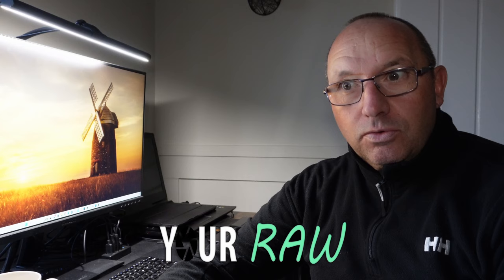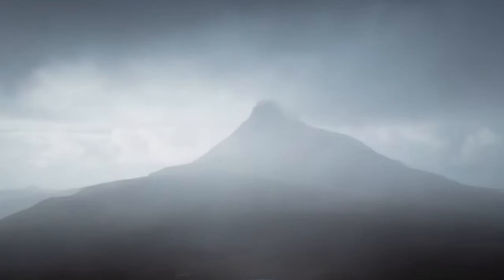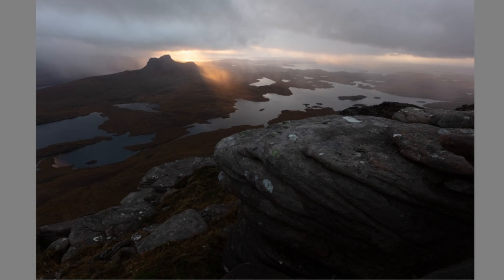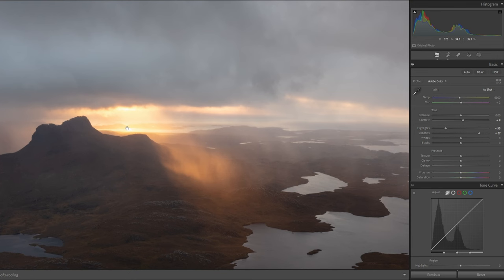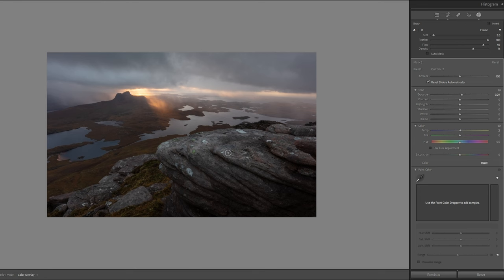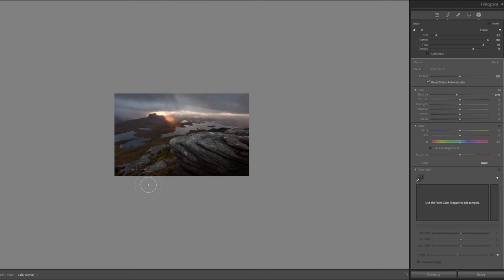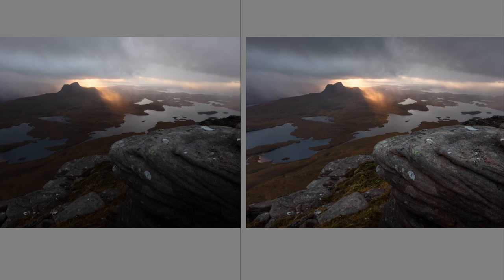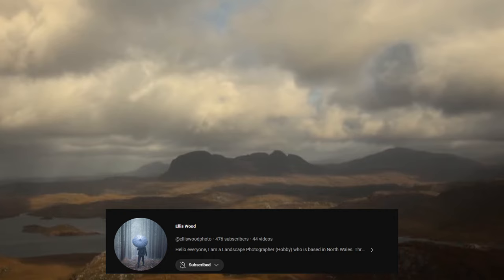Mastering the Art of RAW Editing: Landscape Photography with Ellis Wood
YOUR RAW S02 - E03
Dive into the captivating world of landscape photography with the renowned photographer, Ellis Wood! 📸 In this exclusive tutorial, I take you on a journey through the intricacies of RAW file editing using the powerful tools of Lightroom and Photoshop. @elliswoodphoto

Thumbs up photography